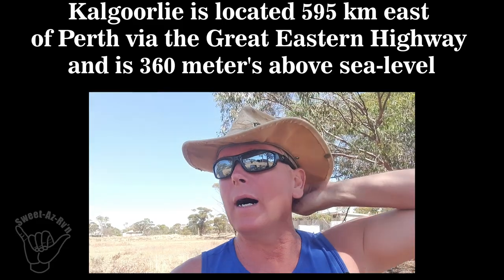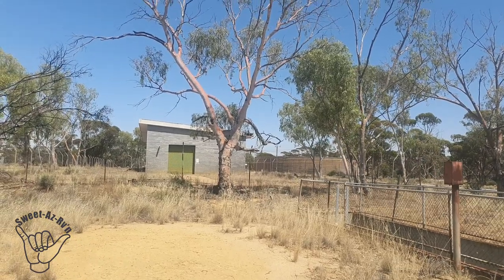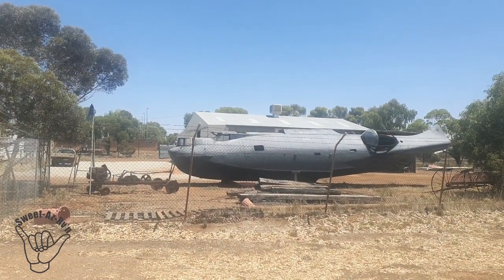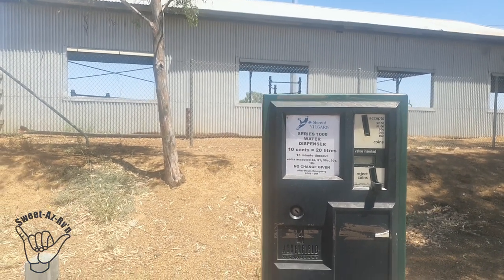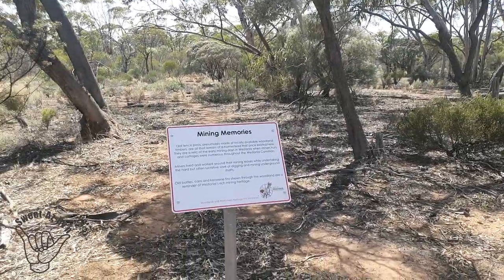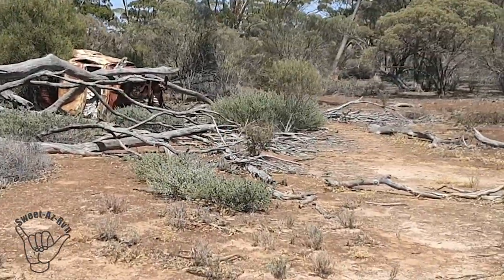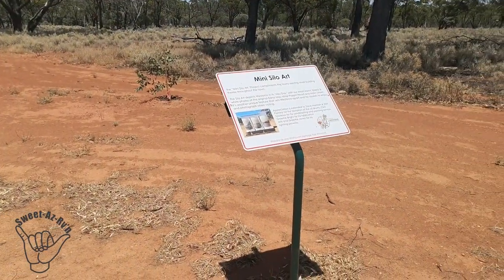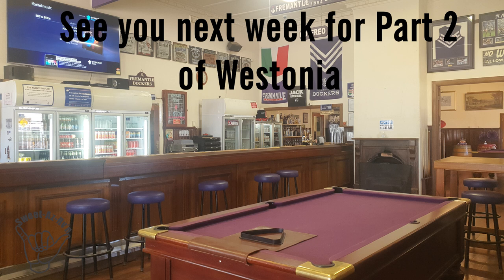Wow! Westonia, Pub with no beer, Check it out, OFF GRID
❤️Off Grid, Wow! Westonia is Amazing, Wow! Westonia, Pub with out beer, Check it out, OFF GRID You have to visit this town, off the main road but worth it
Off Grid, Wow! Westonia is off the main road but worth it
🔴S02E06
00:00 Introduction
01:08 Ghoolie
04:52 Southern Cross
14:49 Westonia
26:07 Hood-Penn Museum